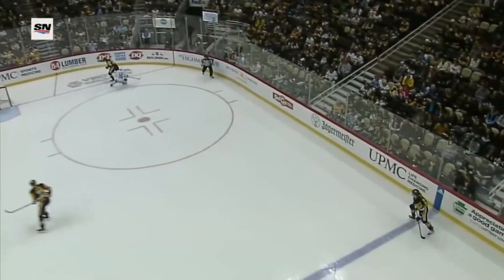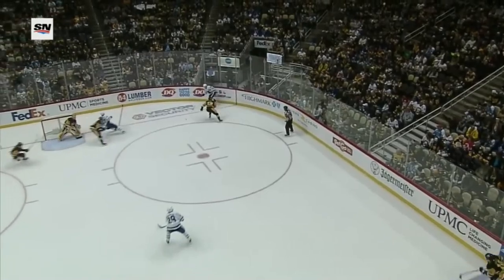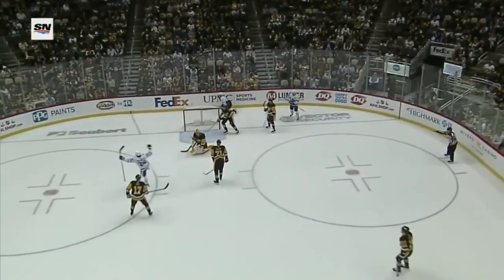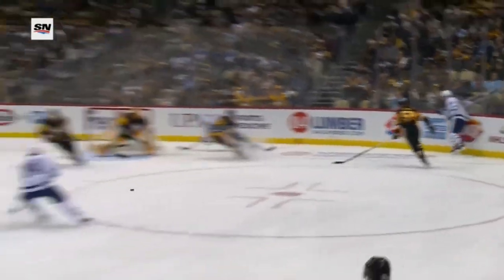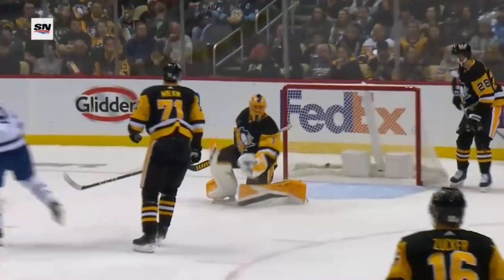ROOKIE | All 5 Pontus Holmberg Goals | 2022-23 Reg. Season | NHL | TOR